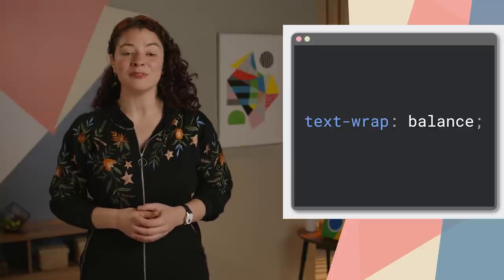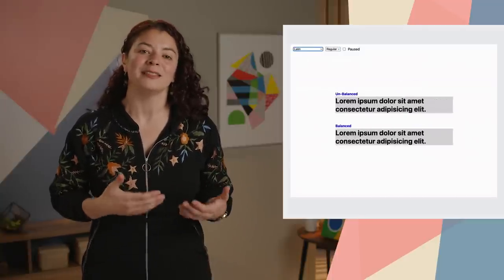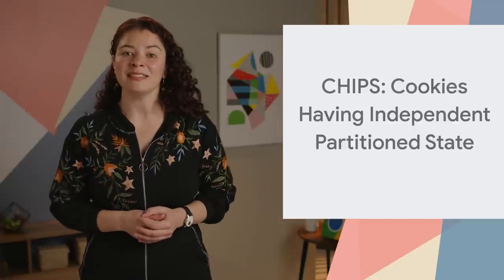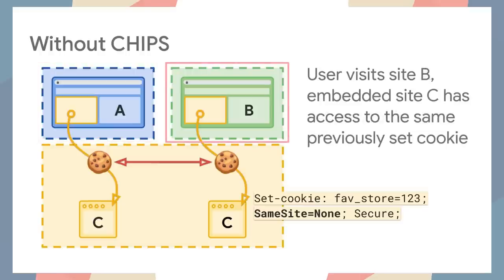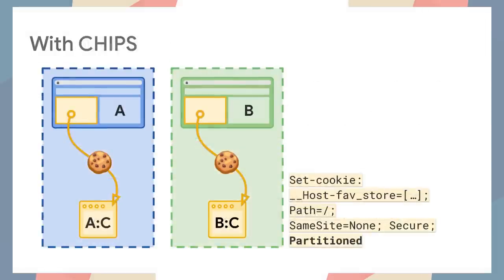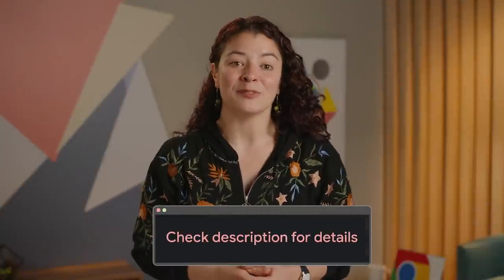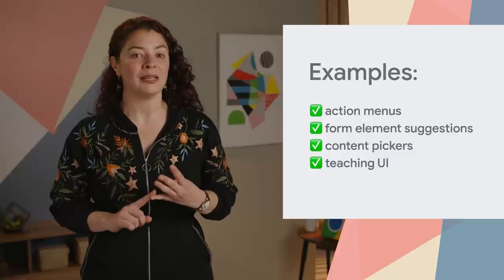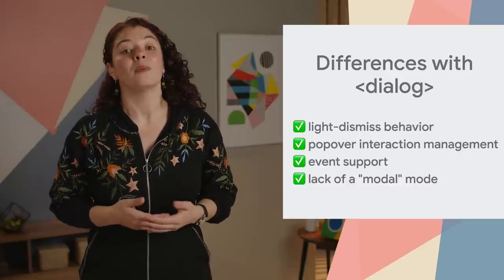New in Chrome 114: text-wrap:balance, CHIPS, Popover API and more!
Chrome 114 is rolling out now! With text-wrap: balance to improve text layouts, Cookies Having Independent Partitioned State are here, the new Popover API makes popovers easier than ever and there’s plenty more. Adriana Jara has all the details about what’s new for developers in Chrome 114.

for a deeper dive, including links to docs, specs and samples.